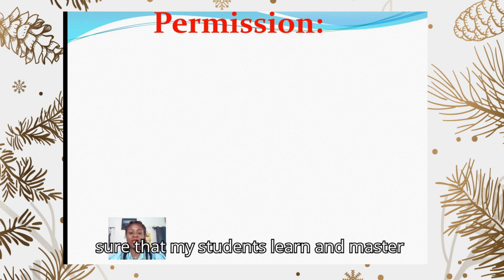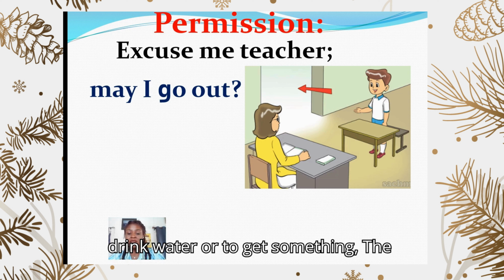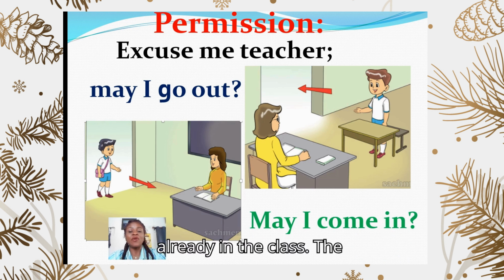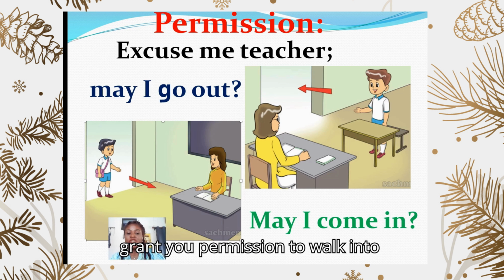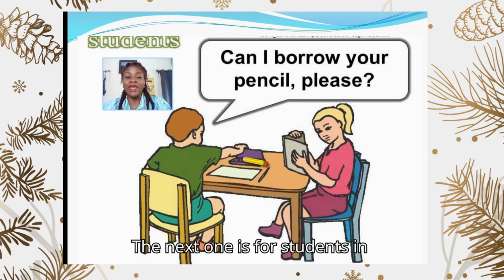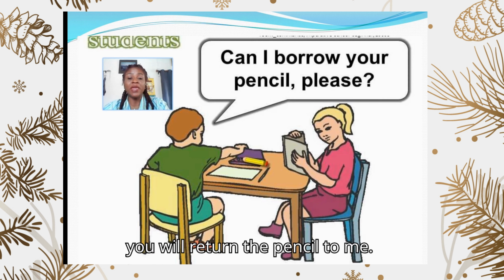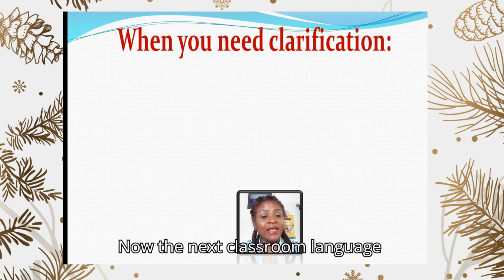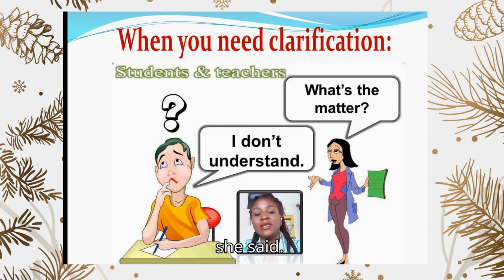Classroom language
Useful phrases for use in class!